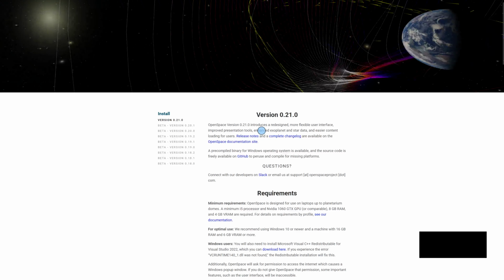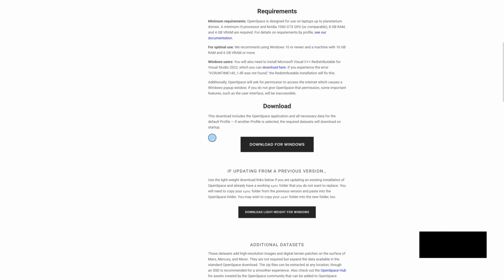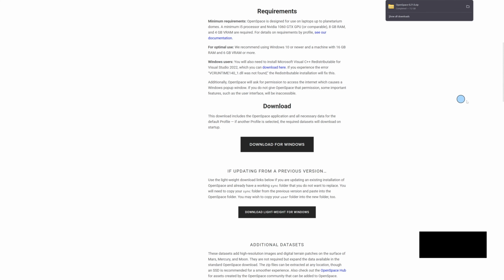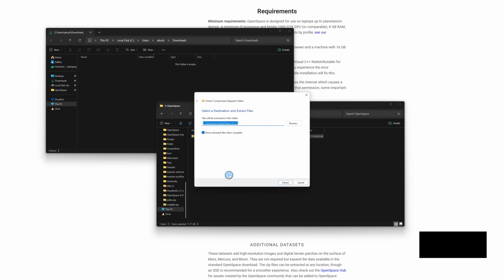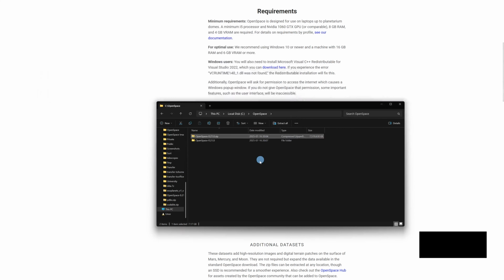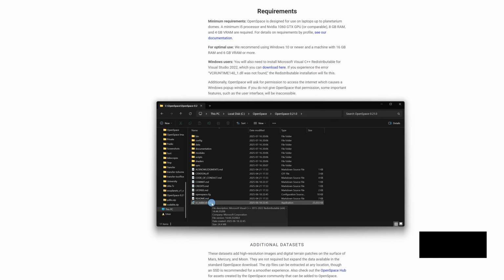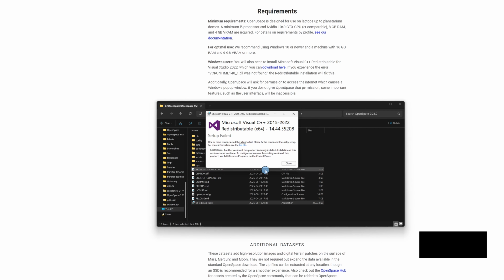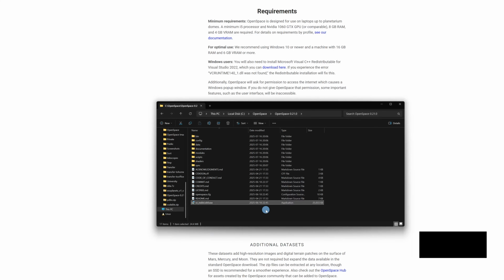Tutorial 0. Download and Installation (0.21.0)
Want to get started with OpenSpace on Windows? In this video, we walk you through the full process of downloading and installing OpenSpace—from finding the latest version on the official website to unzipping the files and installing the required Microsoft libraries. Whether you’re installing it for the first time or upgrading to a new version, this guide has you covered.

00:00 - Beginning
00:17 - Finding the version
00:48 - Downloading
01:15 - Installing
02:03 - VC Redistributable
02:50 - End

The content is rendered using the open-source astrovisualization software OpenSpace developed in collaboration between American Museum of Natural History, Linköping University, New York University, and the University of Utah.

OpenSpace is funded in part by NASA under award No NNX16AB93A. Any opinions, findings, and conclusions or recommendations expressed in this material are those of the author(s) and do not necessarily reflect the views of the National Aeronautics and Space Administration. OpenSpace is also funded in part by the Knut & Alice Wallenberg Foundation, the Swedish Research Council (Vetenskapsrådet), and the Swedish e-Science Research Centre.